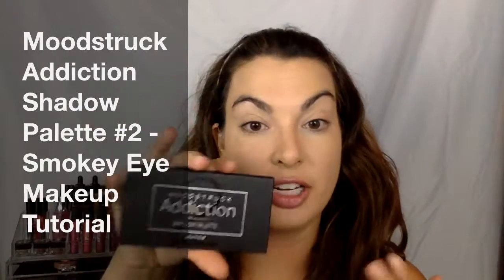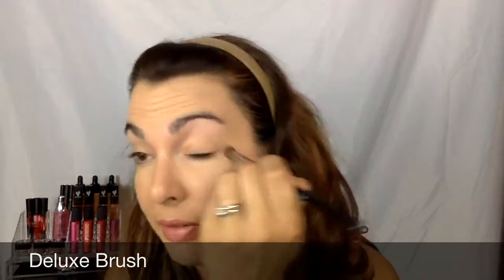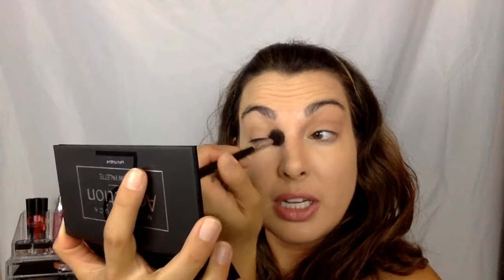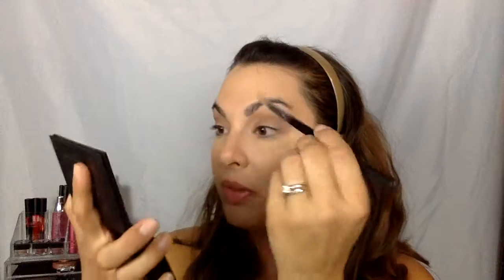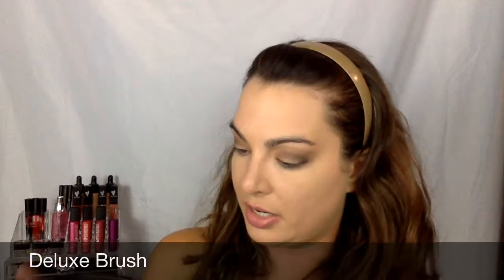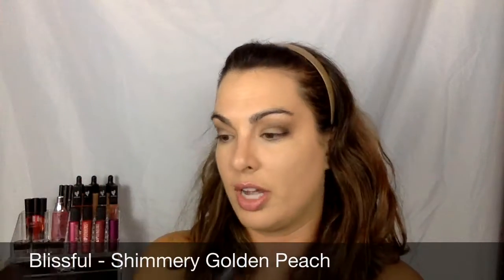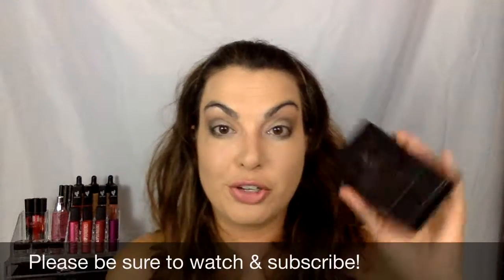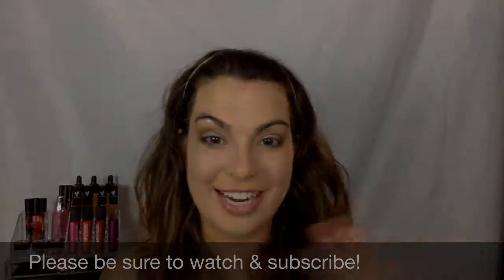Younique Moodstruck Addiction Shadow Palette #2 Smokey Eye Makeup Tutorial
Order of colors applied:
- Honorable applied to crease as a transition color.
- Cocky applied to crease.
- Peppy applied to outer crease.
- Blissful applied to eyelid.
- Romantic applied to brow bone & inner eyelid.